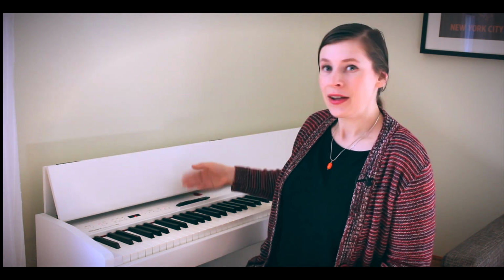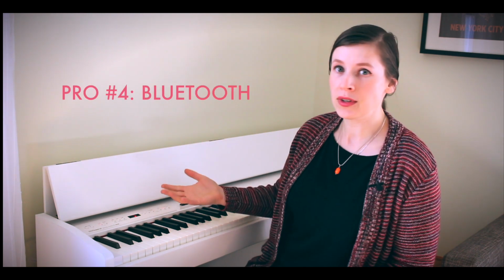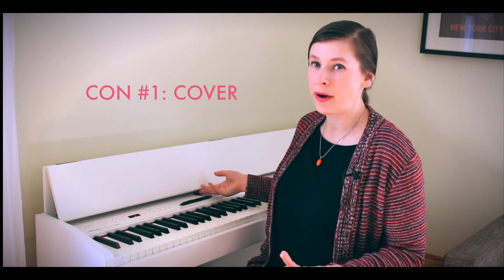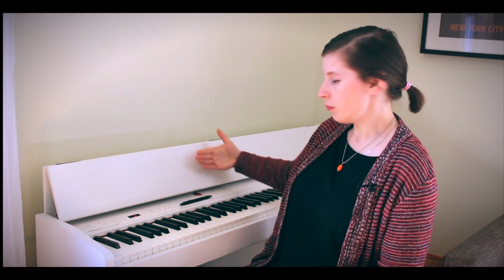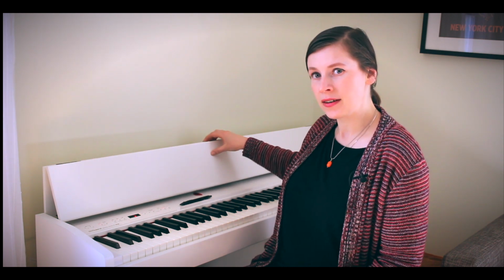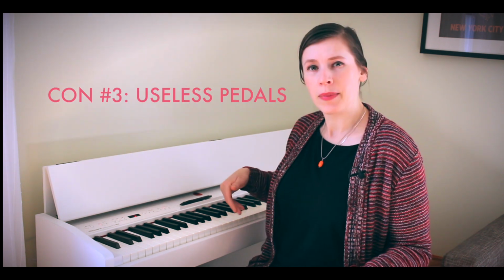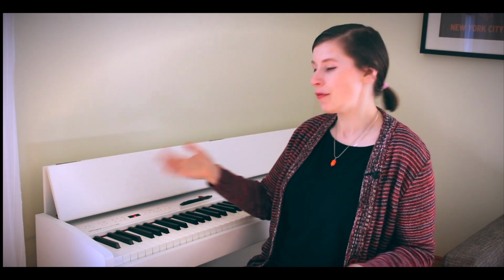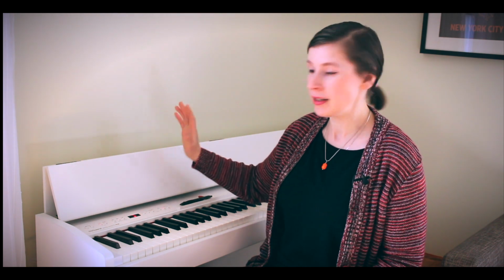Roland F140R: Pros and Cons Before Buying This Dreamy White Piano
Here I discuss the pros and cons of Roland's F140R keyboard, after a few months of using it. Listen to my music
Check out my kit to see all my gear- if you buy it through my link, you're helping to support this channel and my music and it doesn't cost you a thing
Give an Audible subscription and share storie

DISCOUNTS:
Release your own music? You will get a discount (!!) when you sign up with Distrokid using my
or maybe you'd be into using TuneCore instead? Here's a deal

About KASHKA:
KASHKA is the ongoing folkpoptronica project of Toronto based musician Kat Burns. After fronting the popfolk band Forest City Lovers over three records, she retired the band and began her new solo project: KASHKA. The sound is ever-evolving and packs an experimental pop-punch under memorable melodies, and also runs the gamut into the acoustic world, with stripped down guitars and string arrangements. You can find all her music in all the usual places!

If you've read down to here, thank you! I really appreciate you watching my videos, hanging out with me online, and supporting my music. If you like what you see, please share some KASHKA music, or videos, with your friends.